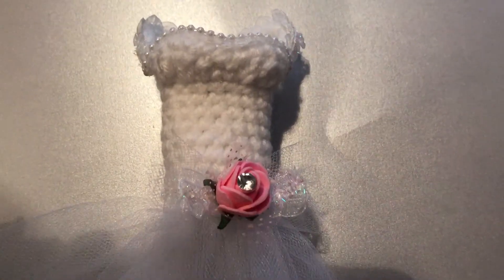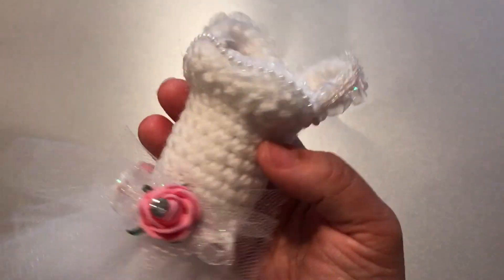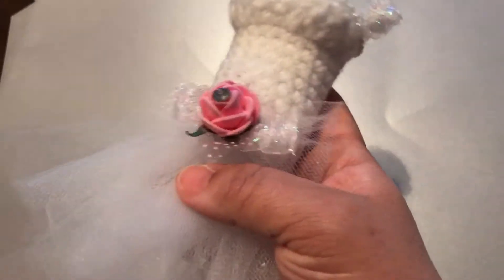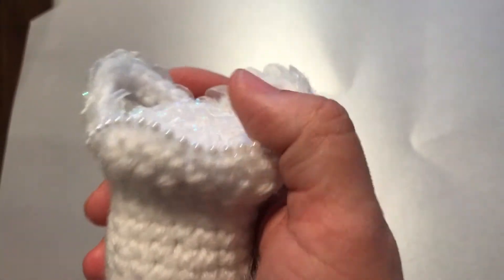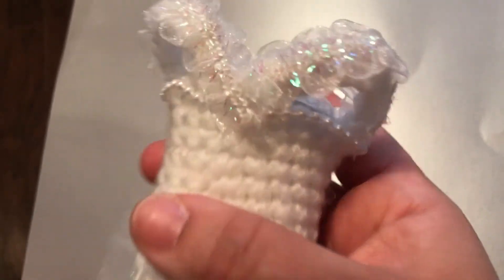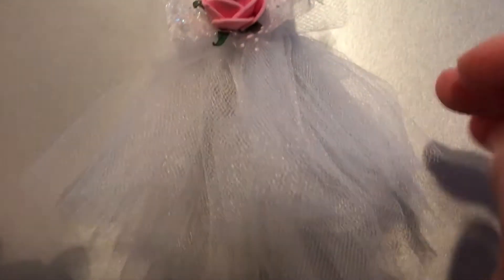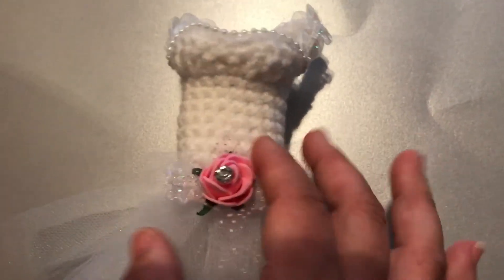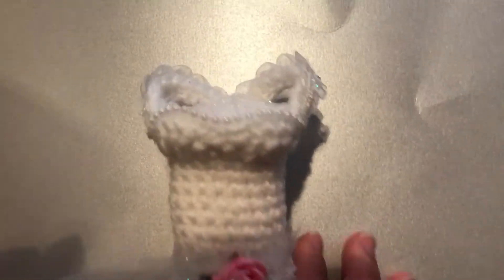Crochet dress form pretty cute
Wedding dress dress form